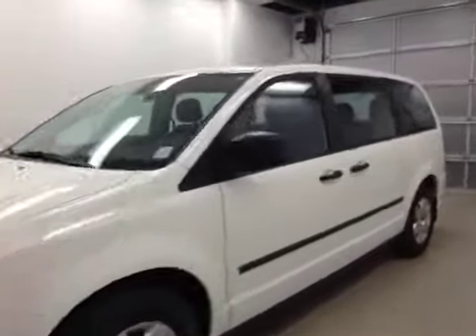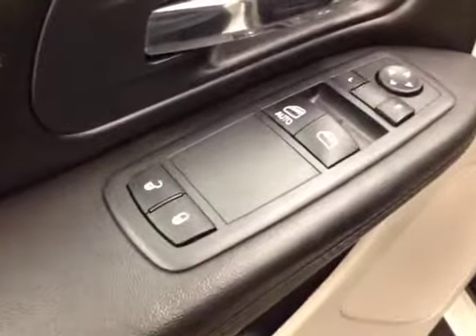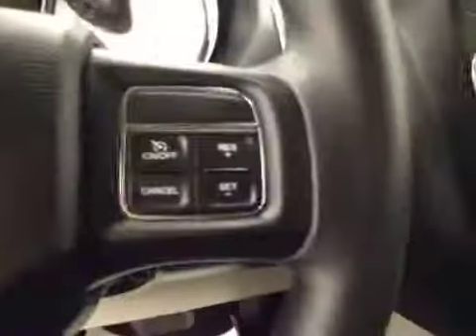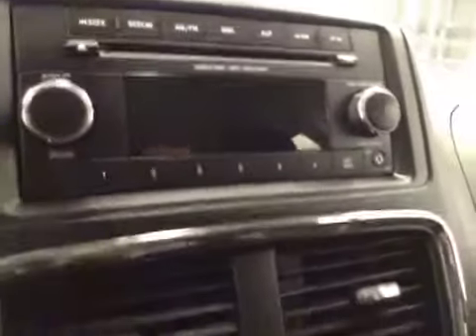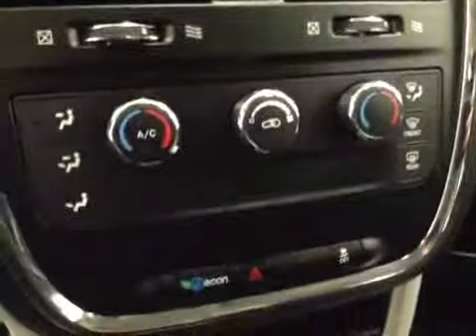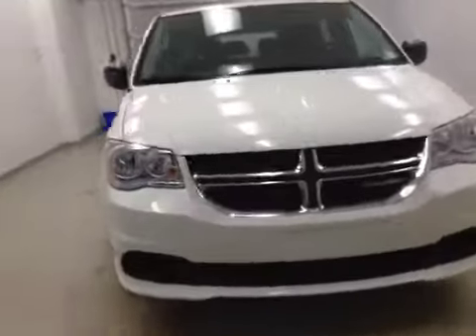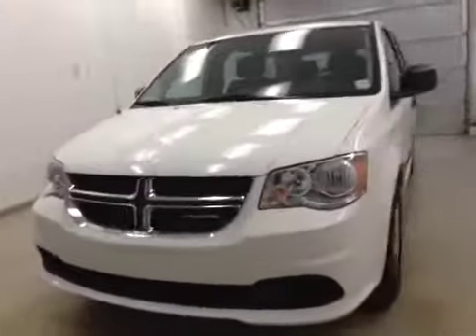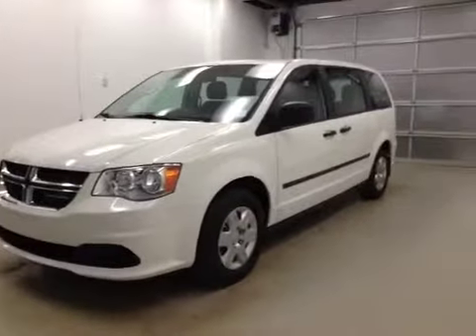2012 Dodge Grand Caravan 4dr Wgn SE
This is a 2012 Dodge Grand Caravan 4dr Wgn SE with 6-Speed A/T transmission White[PW1,Stone White] color and Black/Light Graystone Interior interior color.  This video is recorded and uploaded by cDemo Mobile Inspector